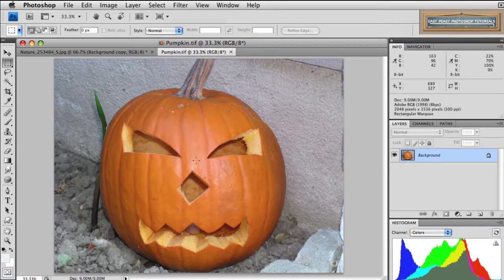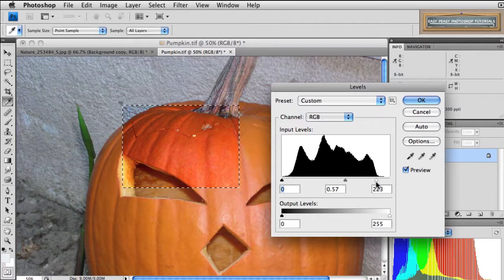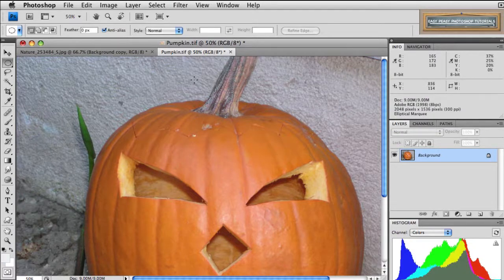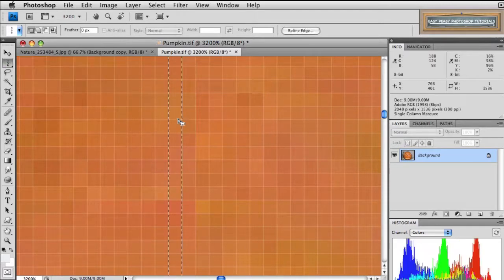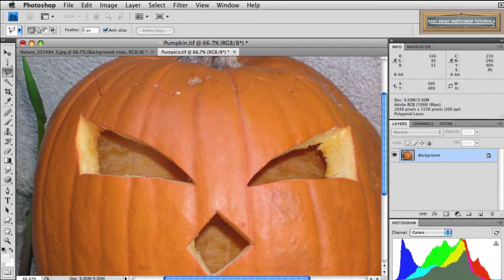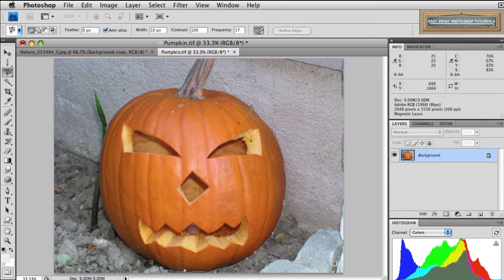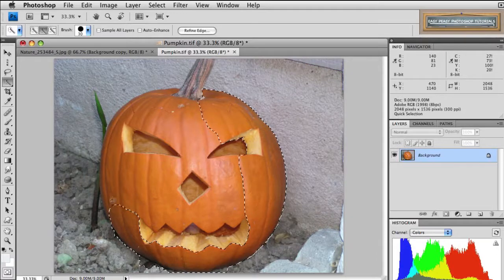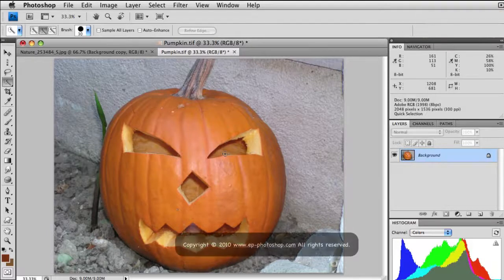006_Photoshop_Selection_tools_720.mp4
A screen cast form ep-photoshop.com showing basic selection tools in Photoshop CS4.